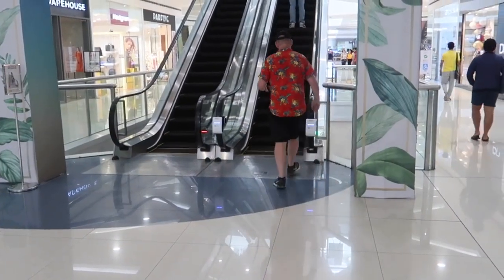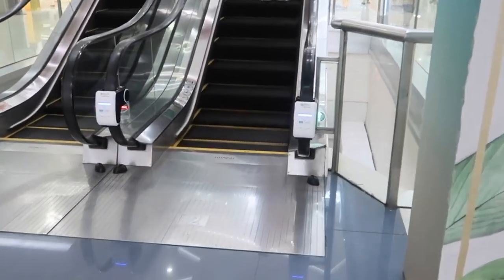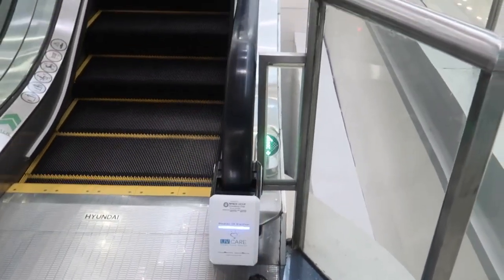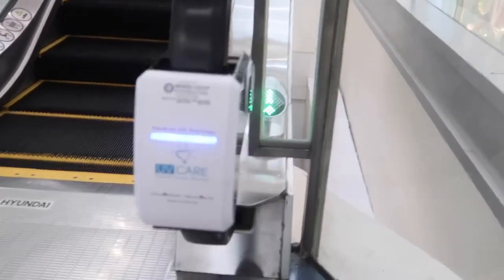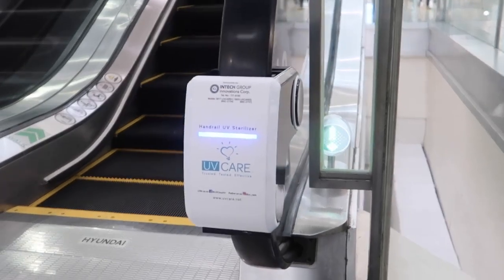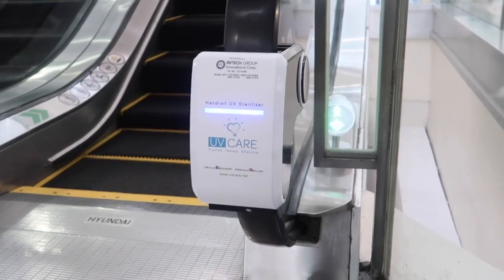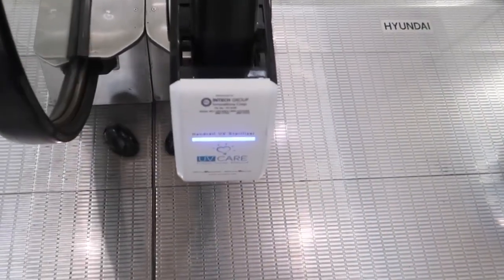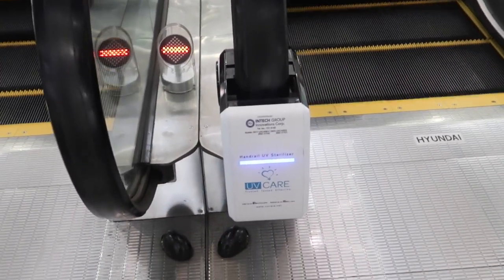UV Handrail Sanitizer - Late Upload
What do you think about the malls reopening? Was it a good or bad idea?

# This video was uploaded to Facebook on May 17, 2020 #

Do you think these kind of UV handrail sanitizers should be compulsory for all escalators?

Or is it enough for people to regularly sanitize their own hands?

This video was shot in the early days, before any kind of restriction or ECQ was implemented and when most of us were only just starting to hear about the danger.

SM were one of the first Malls to react by testing new technology to protect their shoppers